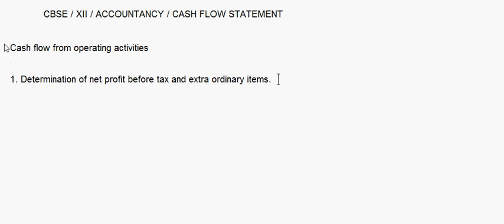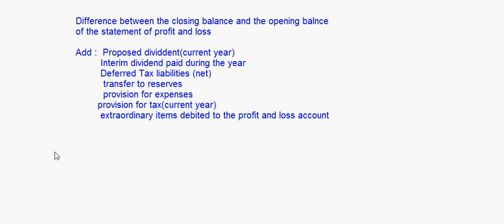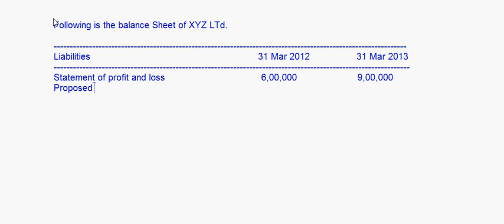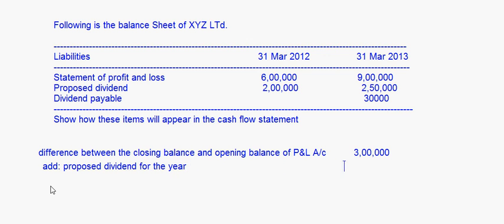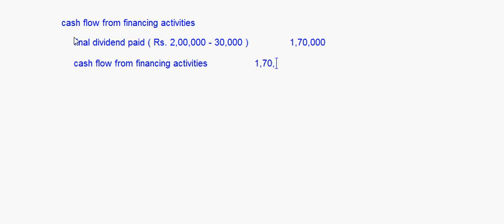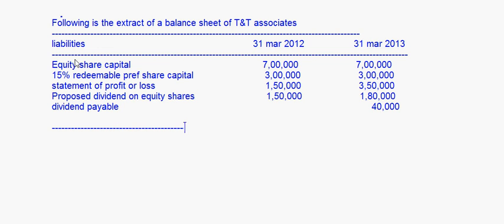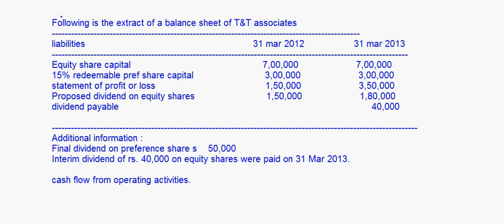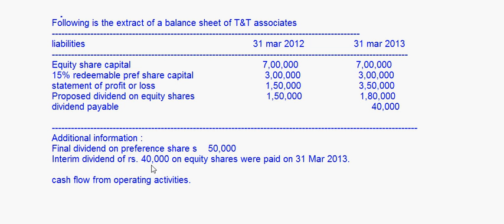eTuitions - CBSE Class XII Accountancy - Cash Flow Statement 3